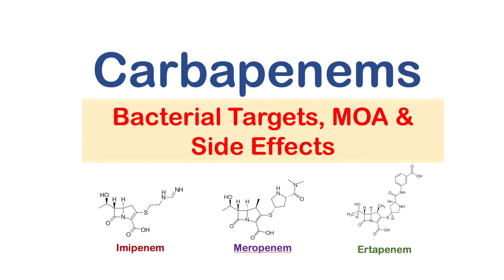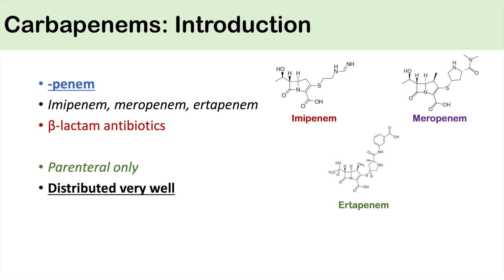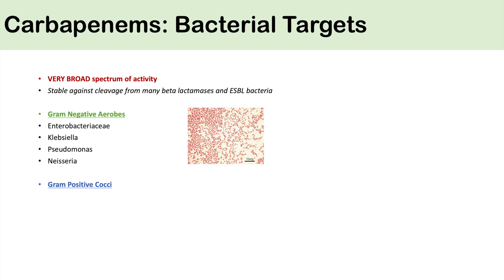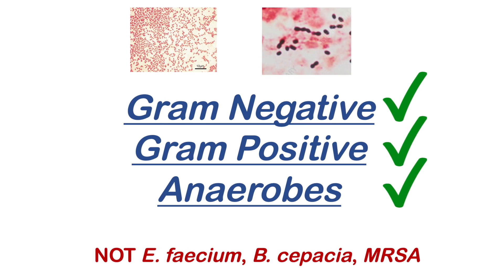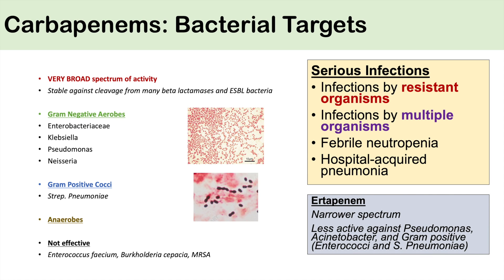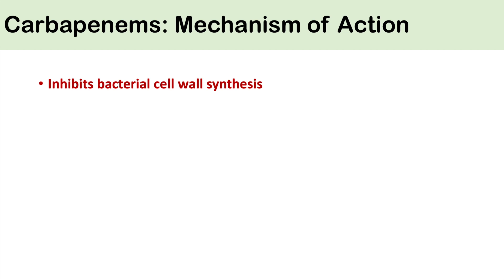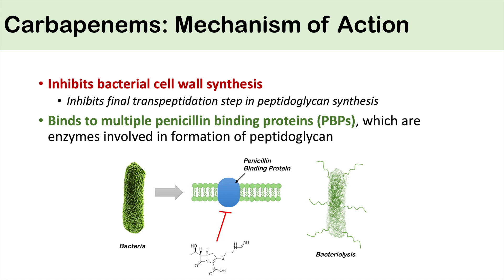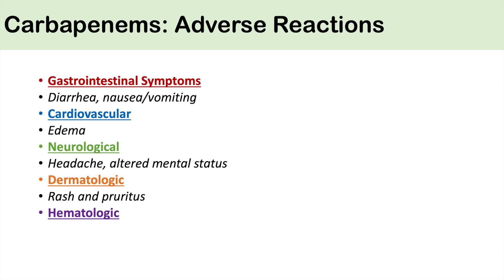Carbapenems | Bacterial Targets, Mechanism of Action, Side Effects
Lesson on Carbapenem Antibiotics. Carbapenem antibiotics all have the suffix -penem. Carbapenems are always used parenterally and have a very broad spectrum of activity, especially with gram negative bacteria. Carbapenems have a similar mechanism of action to the penicillins and have a variety of side effects associated with their use.

JJ

For books and more information on these topics

JJ